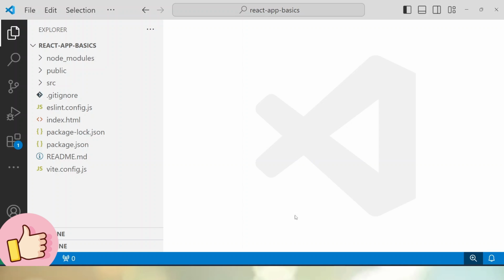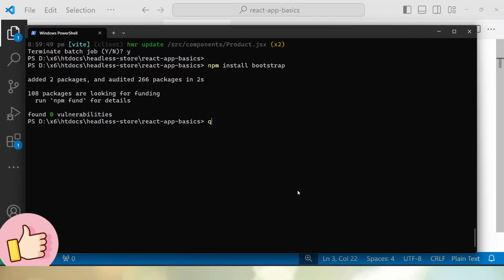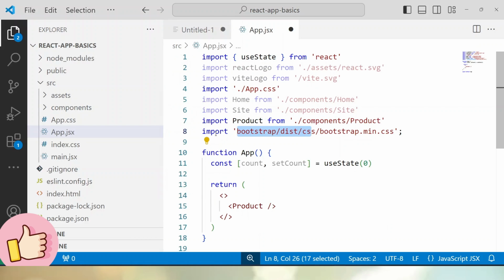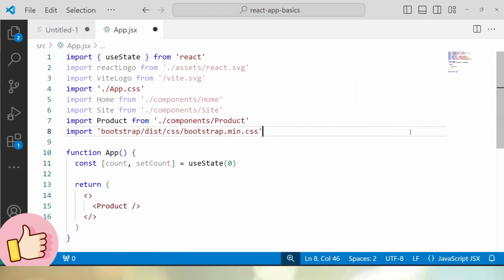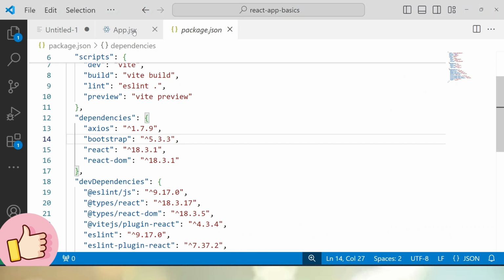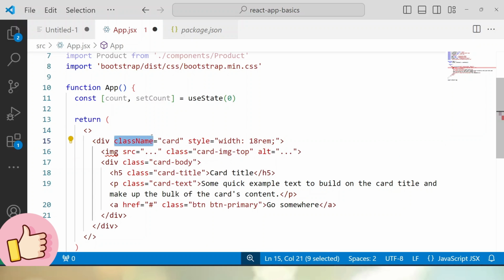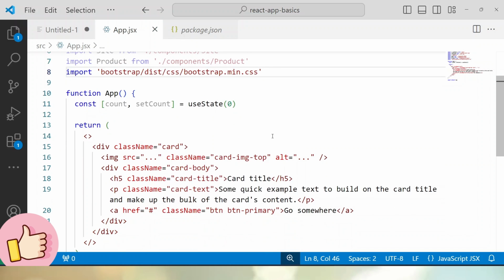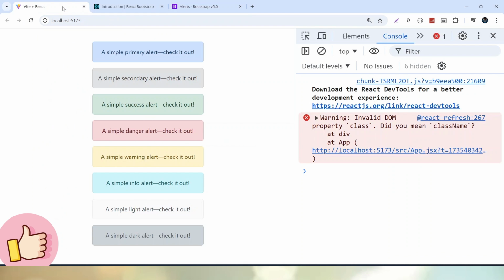React.js Store with WooCommerce API 🔥 WordPress with React js || React Basics - V